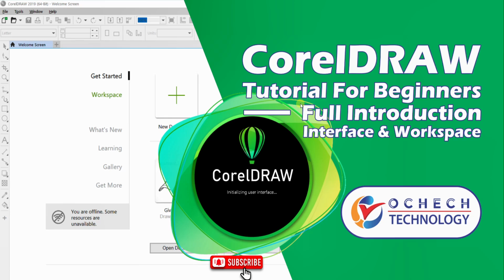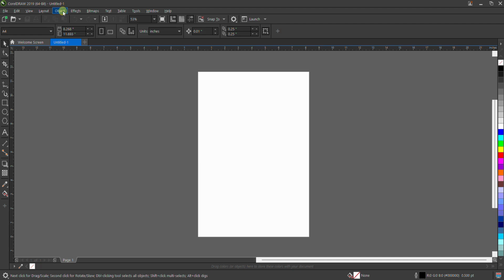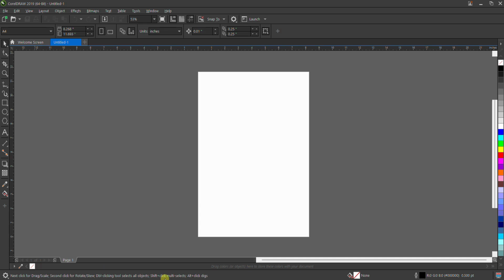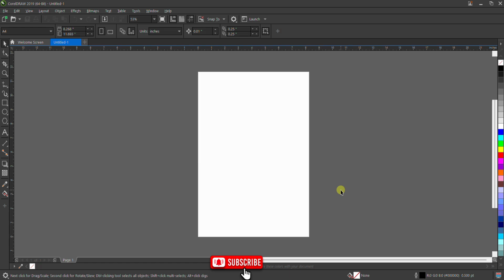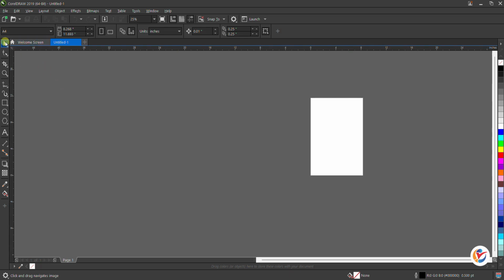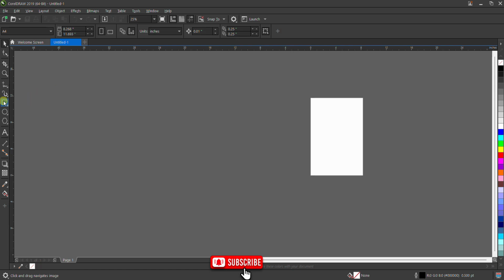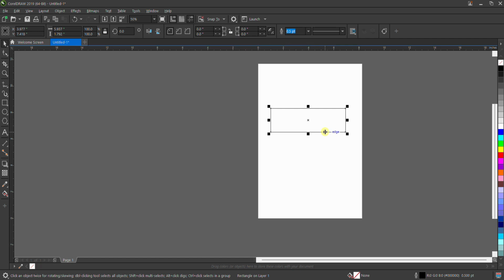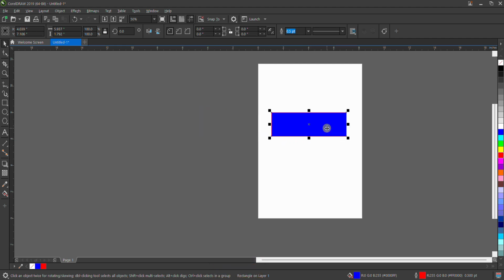Lesson 1 – Full Introduction to CorelDRAW Interface & Workspace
Welcome to CorelDRAW Tutorial for Beginners!
In this video, we’ll take you on a complete walkthrough of the CorelDRAW interface and workspace. Whether you’re brand-new to CorelDRAW or brushing up on your skills, this tutorial will show you every essential area — from toolbars to property bars — and how to set up your workspace for efficient design.
By the end of this lesson, you will:
– Understand CorelDRAW’s workspace layout
– Know where to find tools and panels
– Customize your workspace to your preference
– Be ready to start your first real-life design project
Watch till the end for useful tips and common mistakes to avoid!